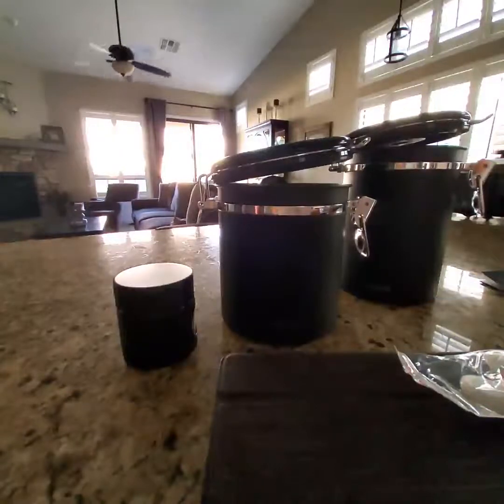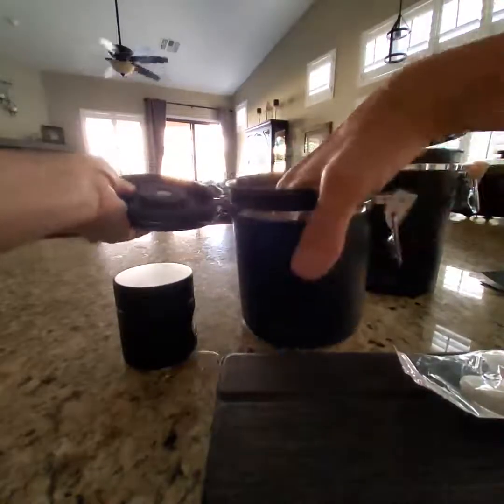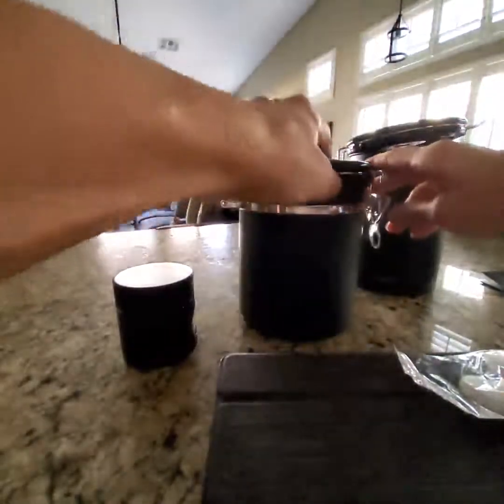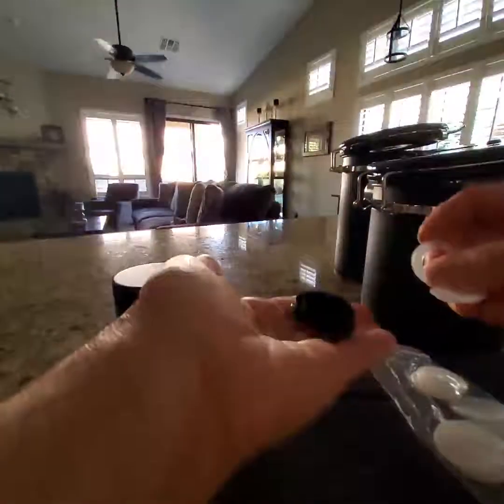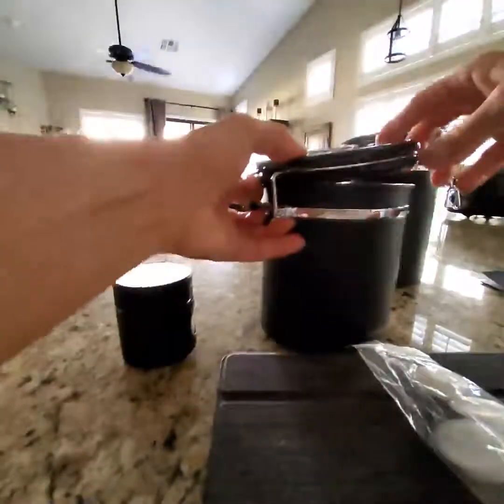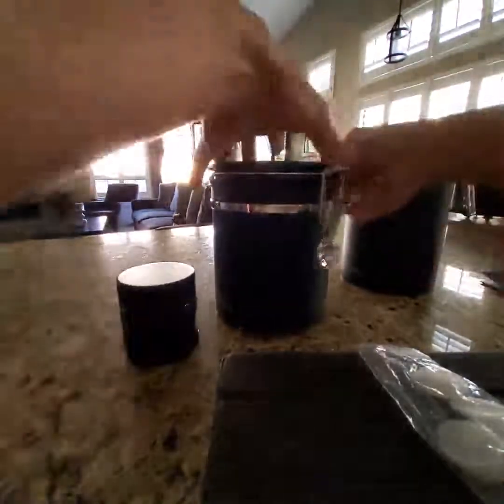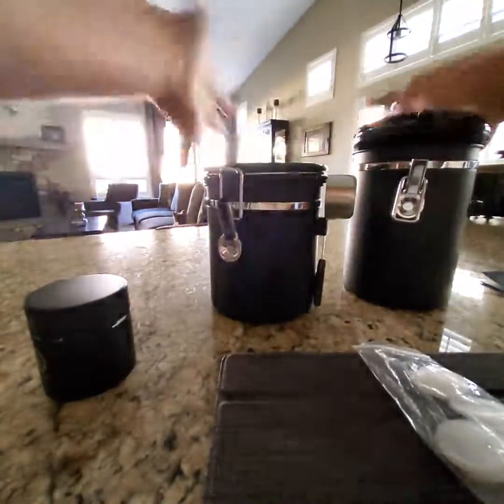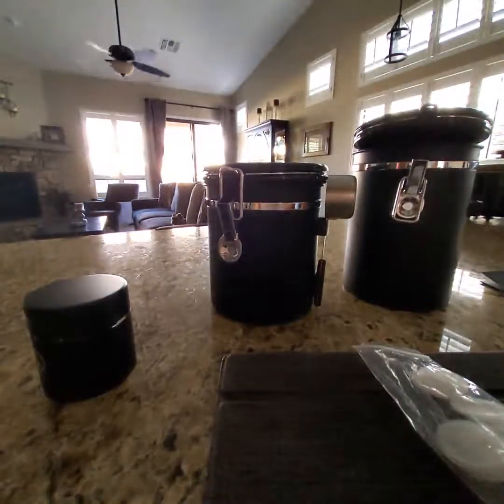Veken Coffee Canister, 2 Piece Airtight Stainless Steel Coffee Container Review, Must Have For Coffe